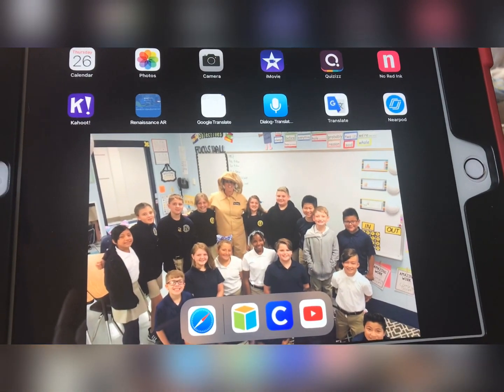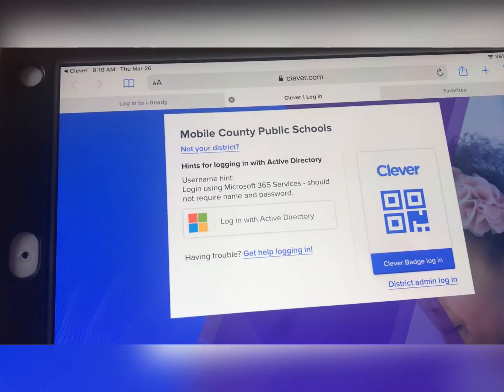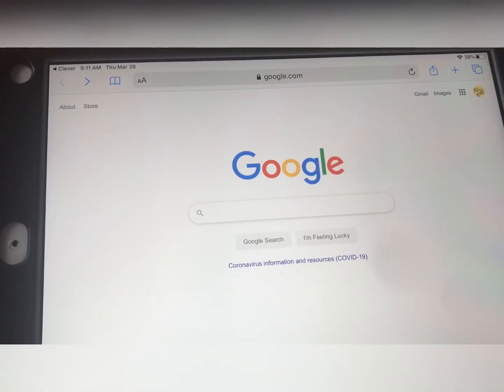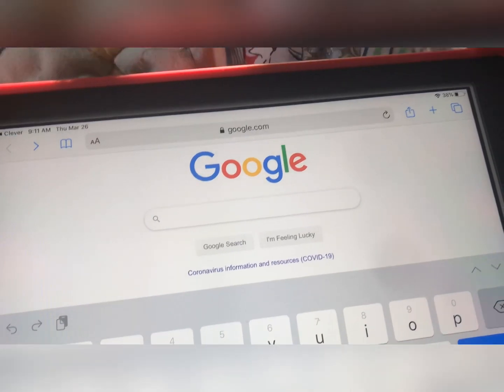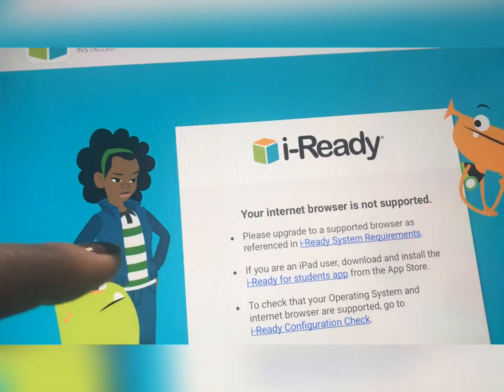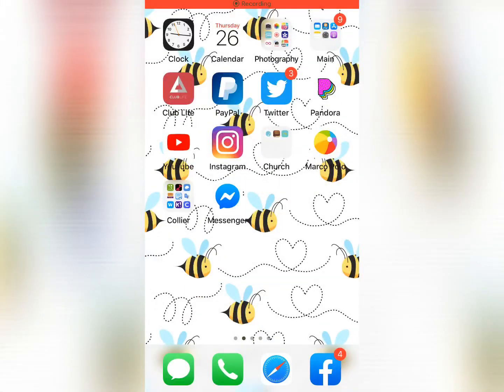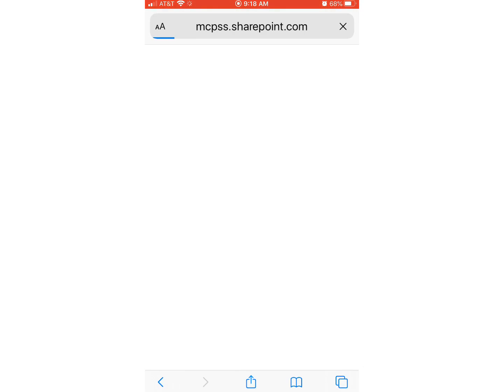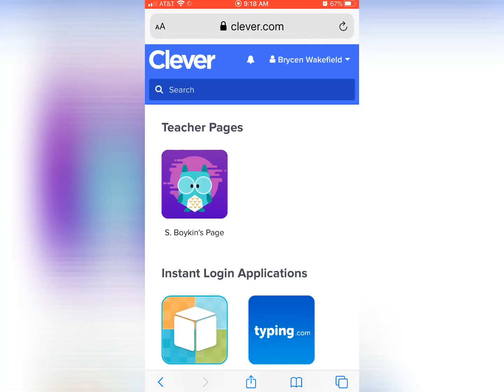Troubleshooting the I-Ready logon process!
iPad, Android, or computer